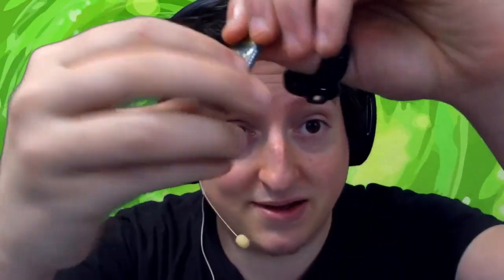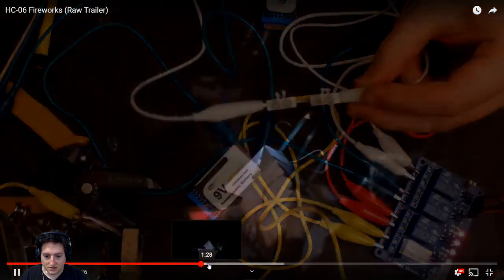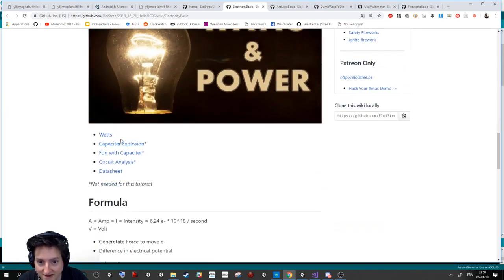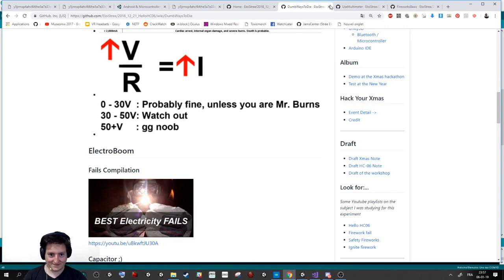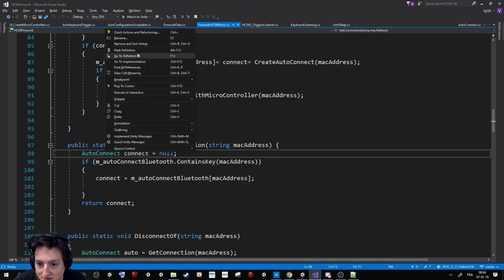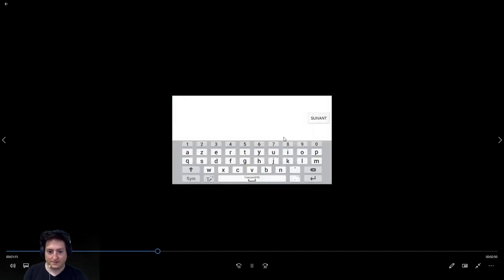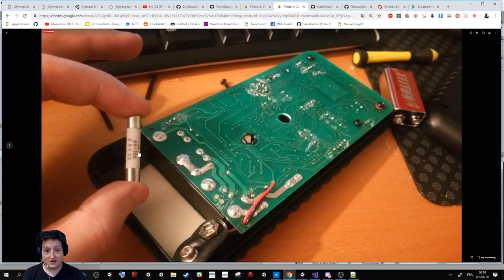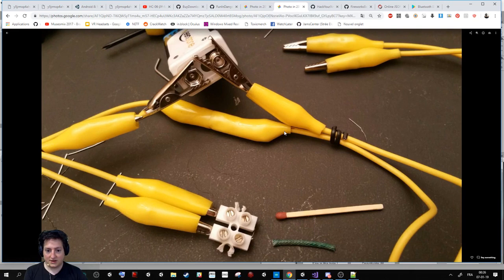Hack Your Xmas EN: How to trigger firework from distance with bluetooth